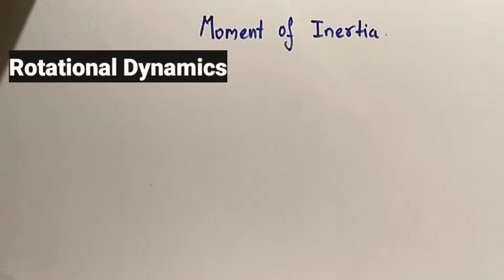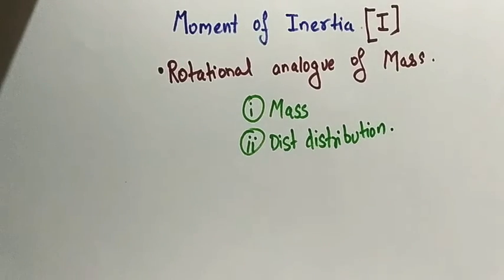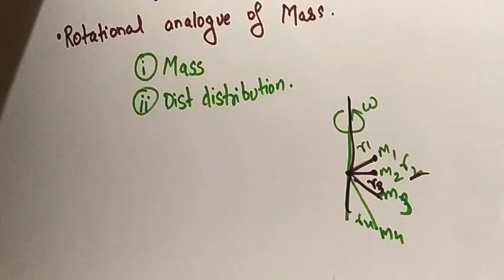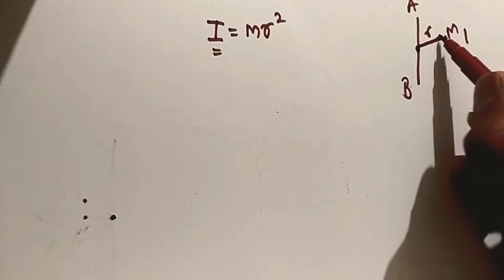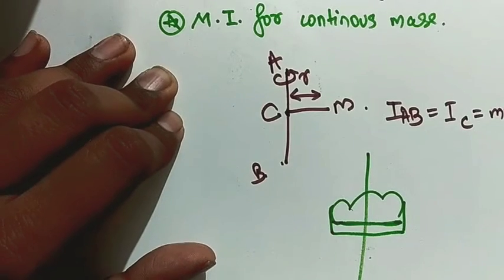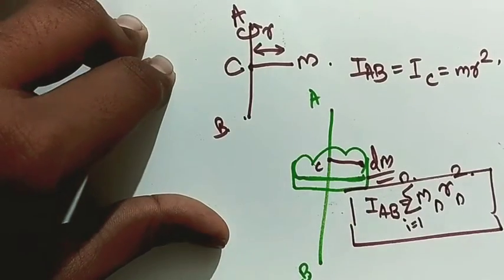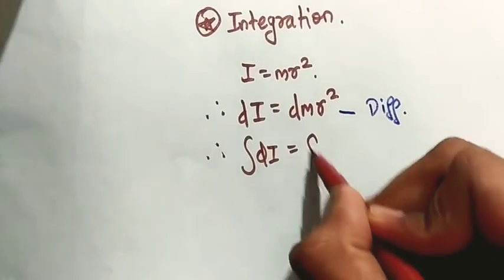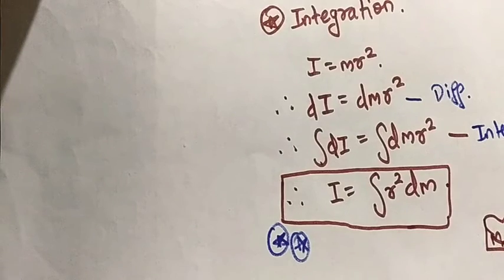Moment of Inertia| Rotational Motion | Physics | Basic concept | Std 11th and 12th | Harshal Kore